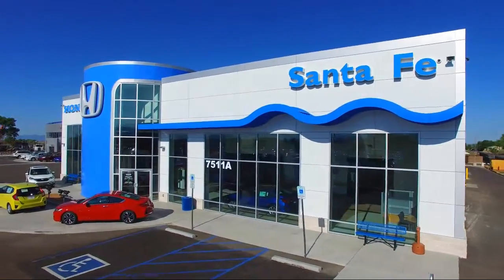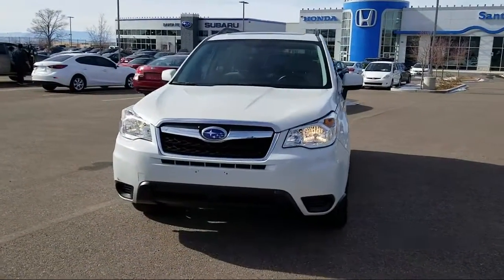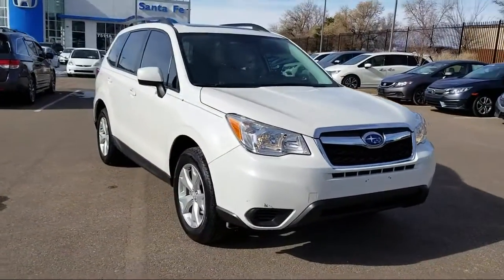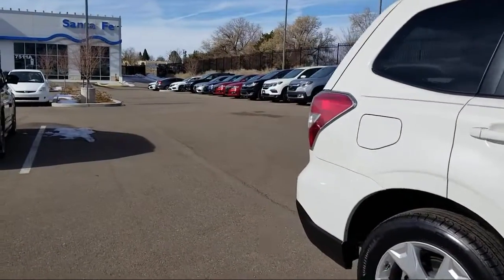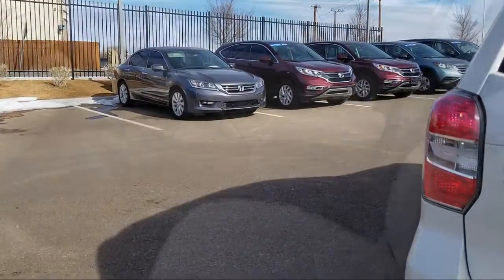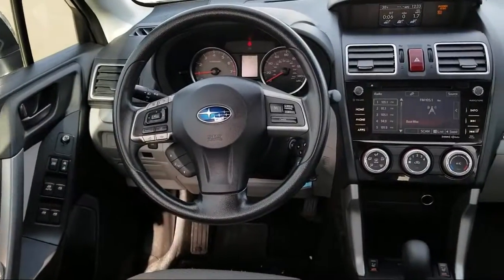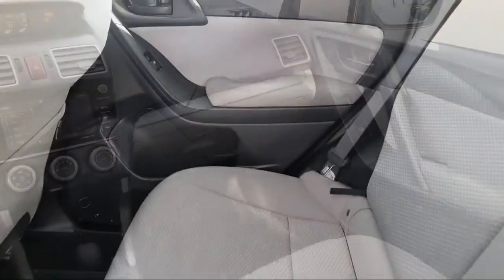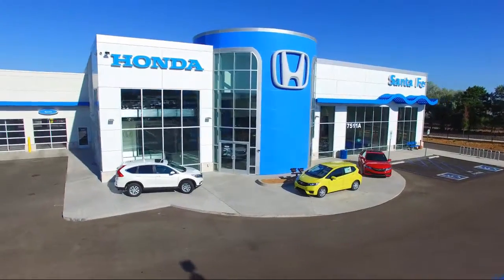2016 Subaru Forester Sport Utility 2.5i Premium Santa Fe New Mexico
2016 Subaru Forester Sport Utility 2.5i Premium Stock Number: P7720 Vin:JF2SJADC0GH456514.